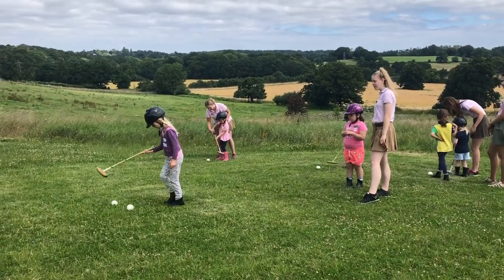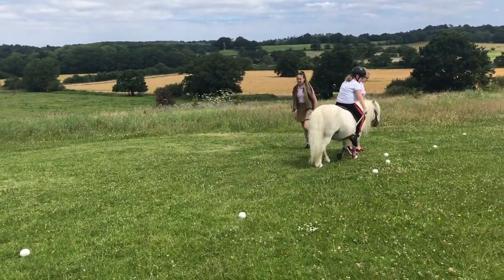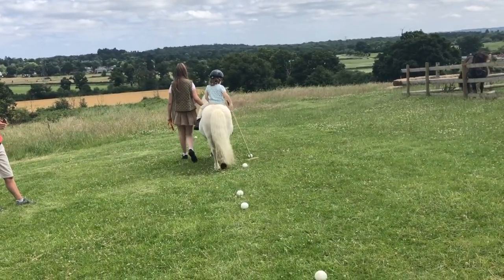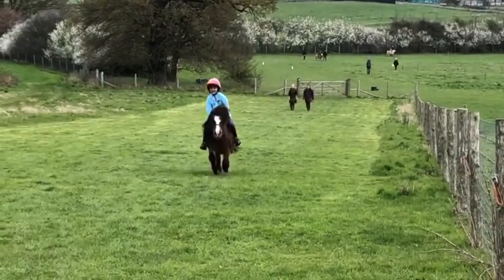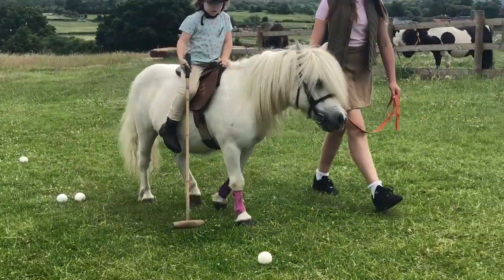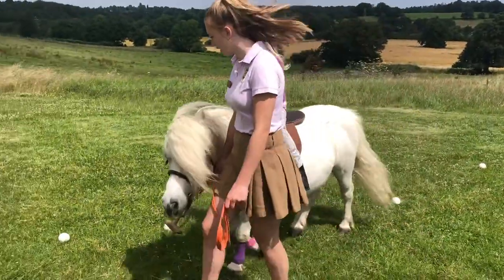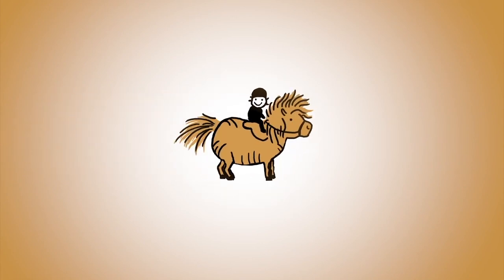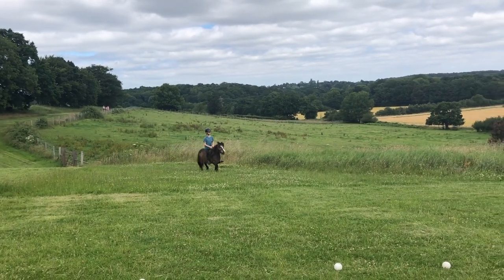Learn how to play polo on a Shetland Pony - TV Episode 237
Learn how to play polo on a Shetland Pony in this week’s episode of Shetland Pony Club TV.
What is polo?
Polo is an exciting game played on polo ponies at the gallop.  It’s very skilled when played well, but everybody has to start somewhere.
So how do I start to learn polo?
Parents often ask us what’s involved in playing polo. It’s best to start on the ground with a stick and a ball and practise hitting the ball.  When you can do this, you can then try it on a pony.  It’s best to have a go in walk first, so the Shetland ponies at Shetland Pony Club are ideal to have your first go.
Do I need to learn to gallop?
Yes, to play a polo match you will need to be able to gallop on your pony and hit the ball too.  So, it’s best to learn these skills separately before you put them together in a polo match.
Can I try polo at Shetland Pony Club?
Yes, you can learn to play polo during our Shetland Pony Club Summer Camp Days, suitable for children aged 5+
When are the Summer Pony Day Camps?
Summer Pony Day Camp dates for 2019 are:
Monday 22 July – Thursday 25 July 2019 - almost full
Monday 29 July – Thursday 1 August 2019 - spaces
Monday 5 August – Thursday 8 August 2019 – fully booked
Monday 19 August – Thursday 22 August 2019 – spaces

Summer pony camp days and weeks - enjoy the whole day with your favourite Shetland pony. Learn to ride him, look after him and enjoy being with him, all day long. 9.30am - 4pm, summer holidays only. Age 5+. £125 per day or £500 per week.